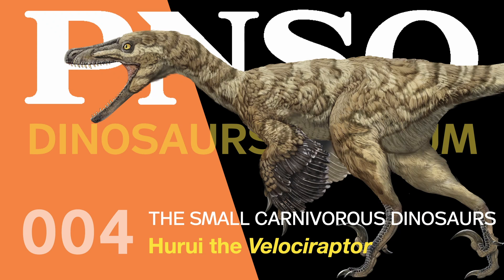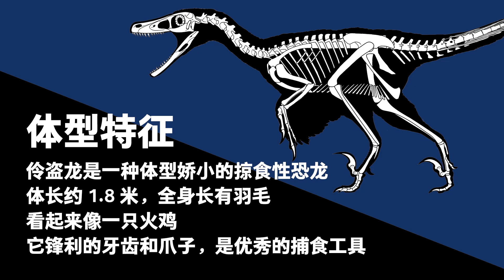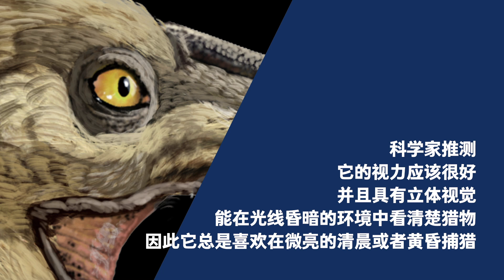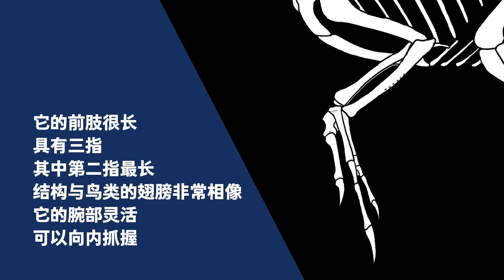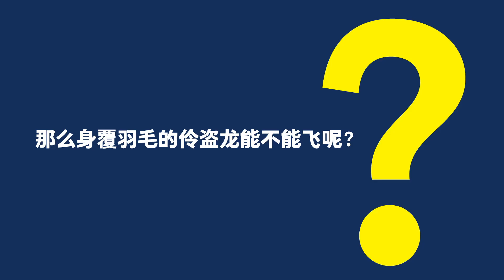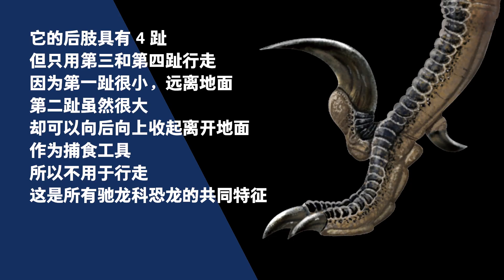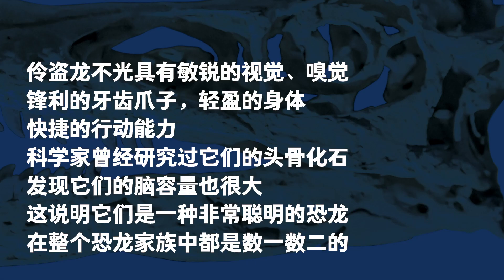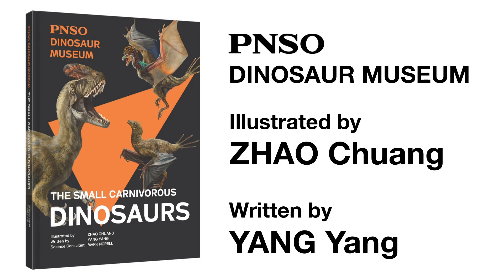004 Hurui the Velociraptor | The Small Carnivorous Dinosaurs | PNSO DINOSAUR MUSEUM Season III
One of the wisest hunters

Scientific name: Velociraptor
Period: Late Cretaceous
Fossil found in Mongolia and China, Asia
Description: Velociraptor was a small predatory dinosaur, about 1.8 meters long and feathered and looked like a turkey. Its sharp teeth and claws were excellent hunting tools.
Check the video to find more.